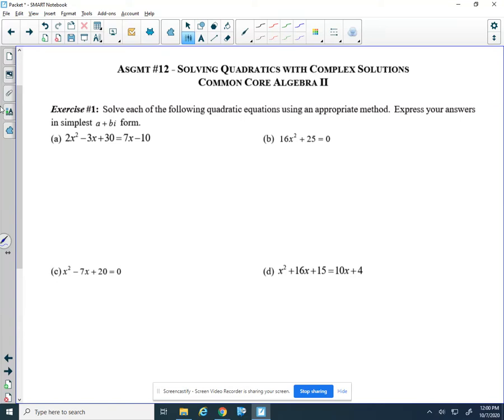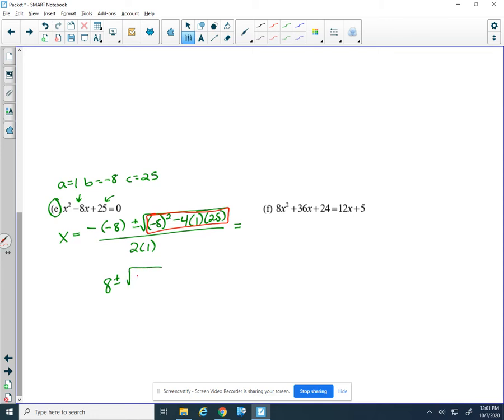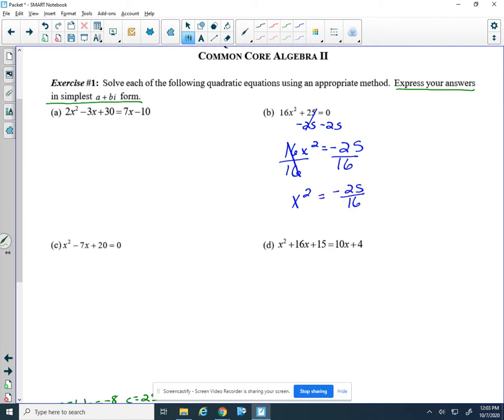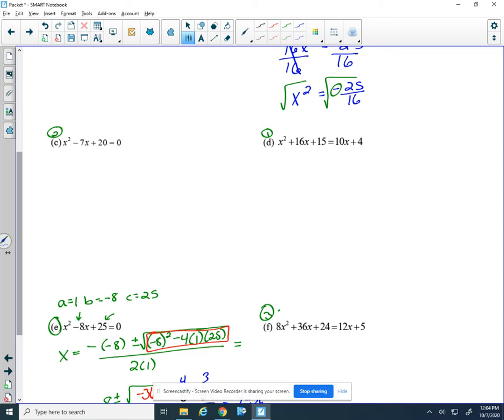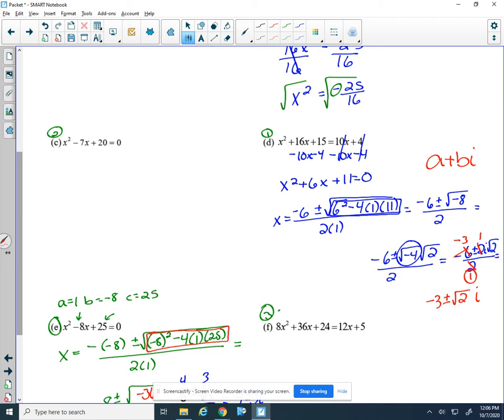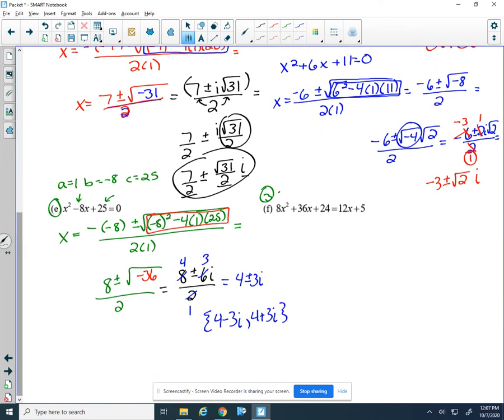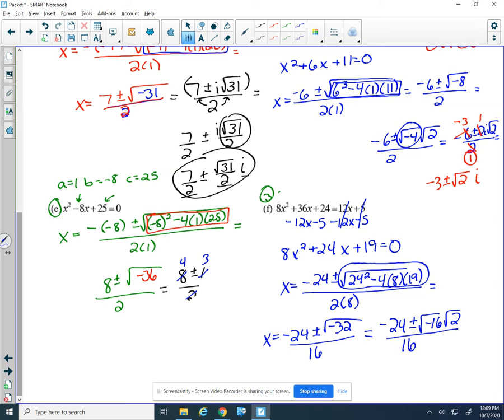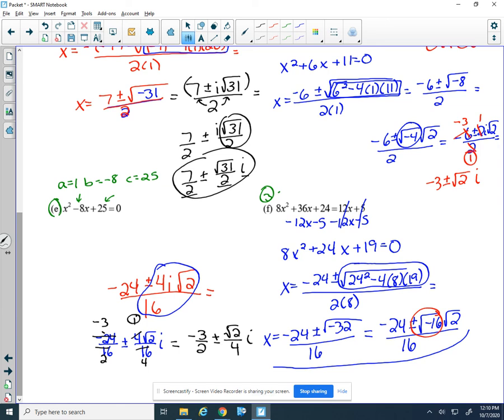A12 - 1 - Quadratic Equations with Complex Solutions